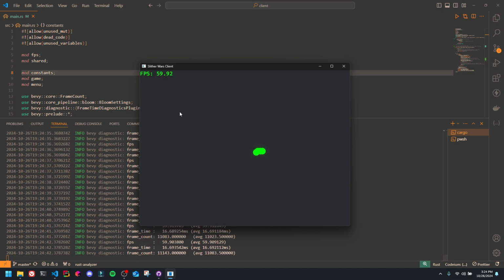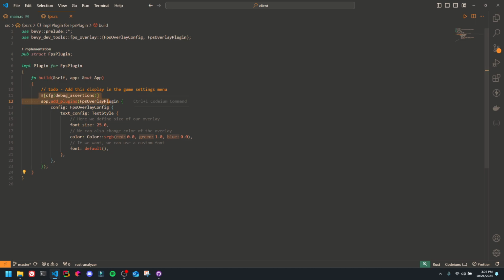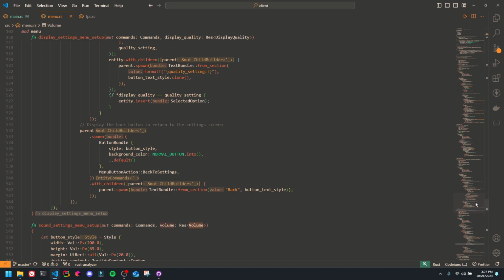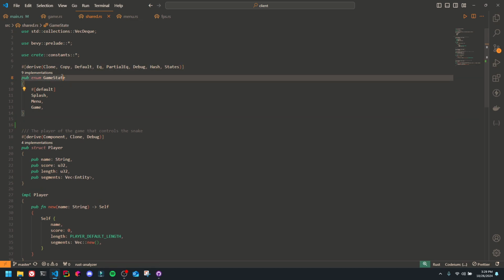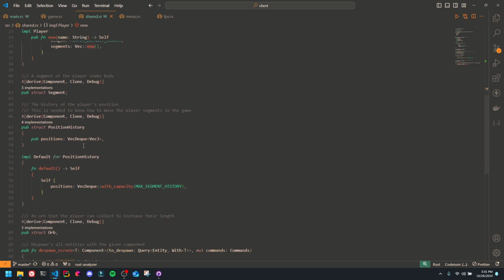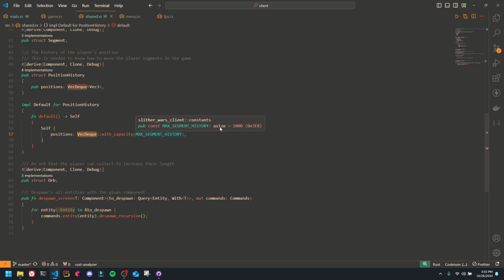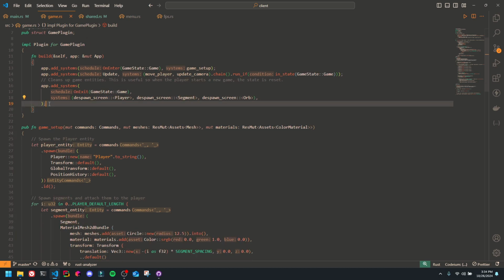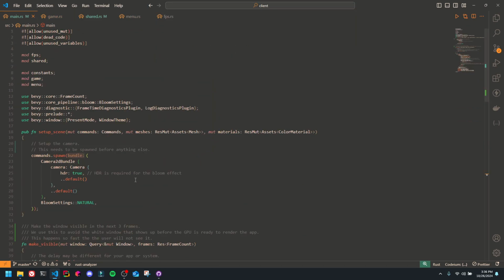Slither Wars - Game Dev Vlog 2